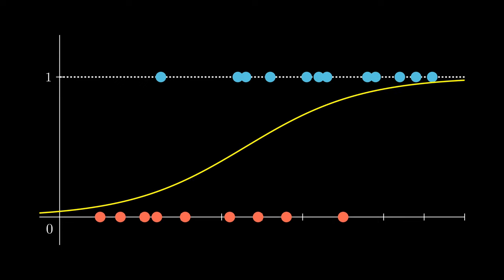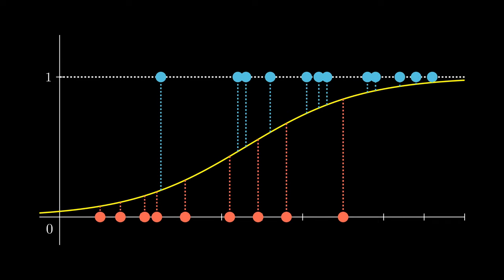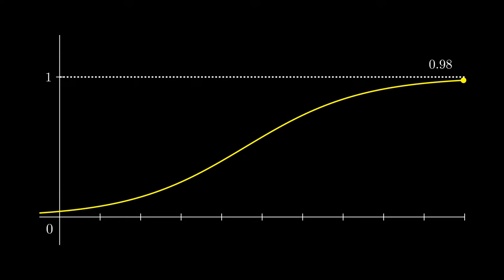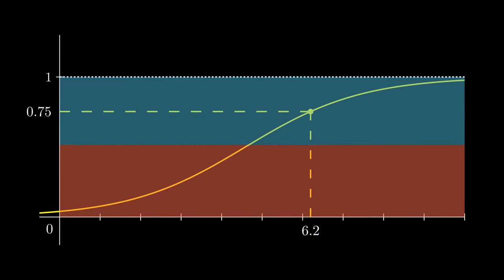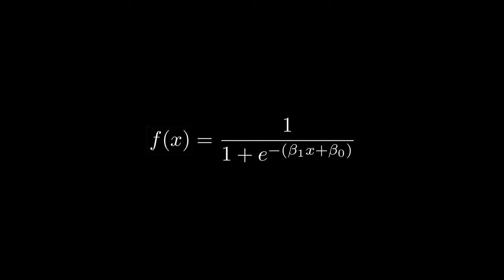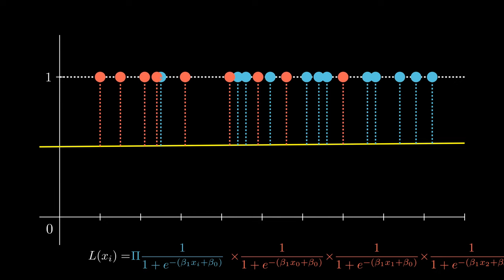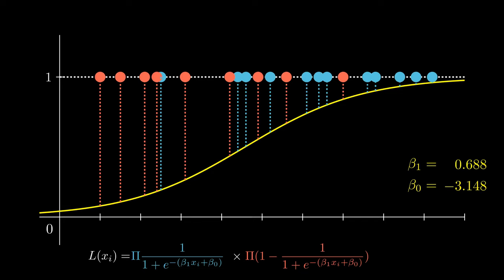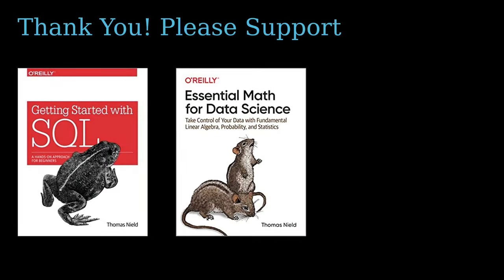Logistic Regression in 3 Minutes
In this 3-minute video, we cover logistic regression which is helpful for predicting probability and classification given one or more input variables.

Music used
Road Less Travelled by Jonny Easton